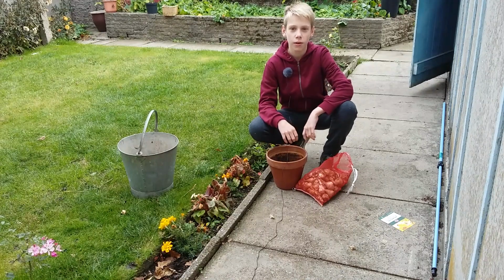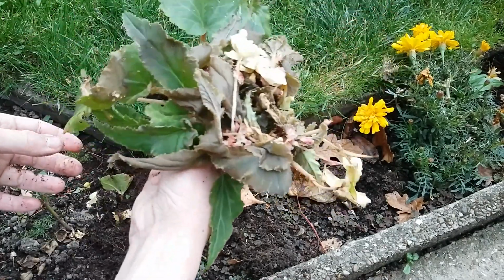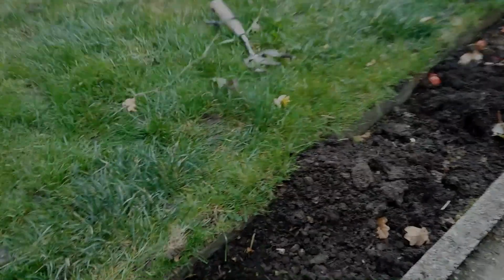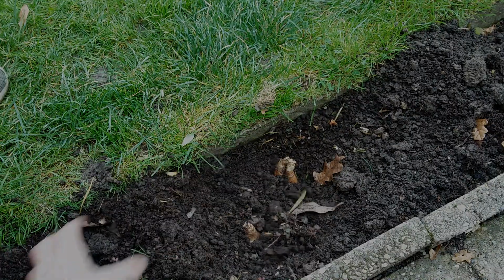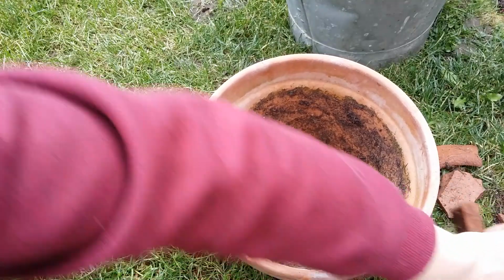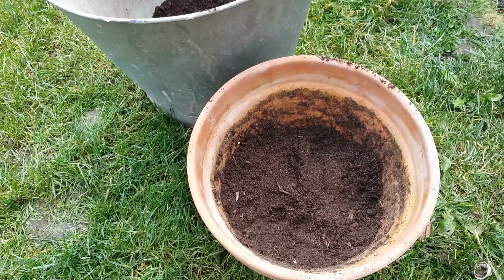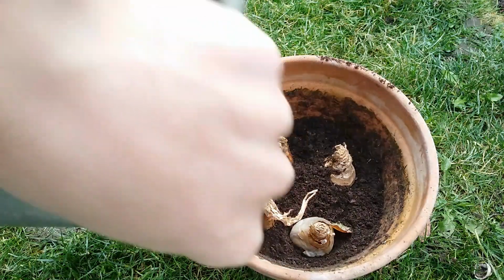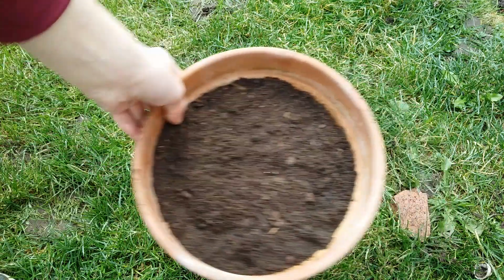How To Plant Dffodils In Containers And In The Ground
Hello everyone,and welcome back to another video today,I will be showing you how to plant daffodil bulbs in containers and in the ground.

Thanks to Sulfen and Pat Rhodes for your generous donations,very much appreciated.

Spencer